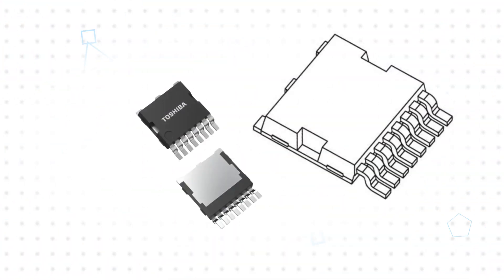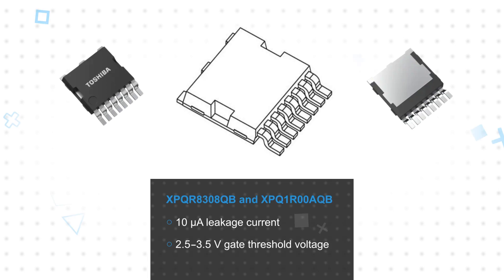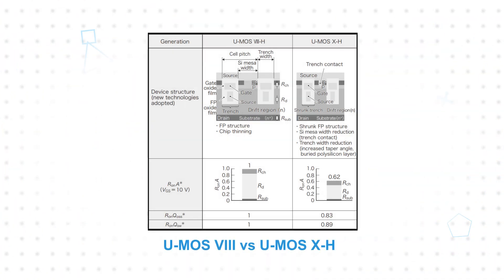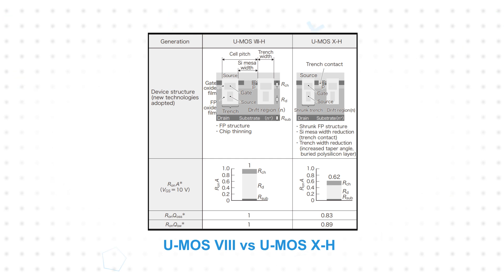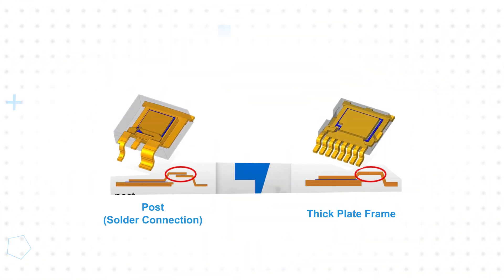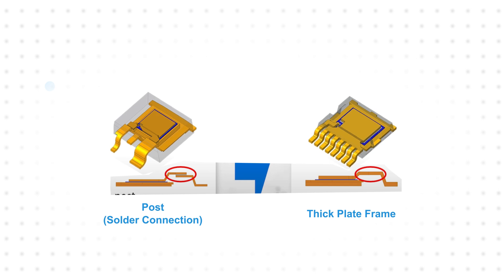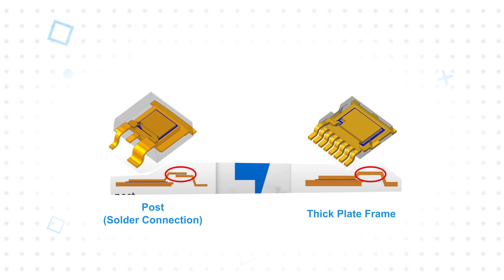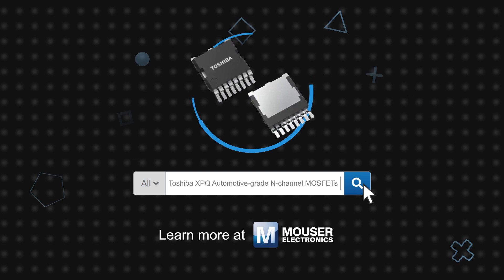Toshiba XPQx Automotive 80V & 100V N-channel MOSFETs: 3 for 3 | Mouser Electronics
Toshiba XPQx Automotive 80V and 100V N-channel MOSFETs are AEC-Q101-qualified MOSFETs available in the L-TOGL™ package to meet the growing demand for 48V systems in automotive equipment. These MOSFETs feature excellent low on-resistance RDS(ON) of only 0.84mΩ (XPQ1R00AQB) and 0.65mΩ (XPQR8308QB).

0:08 What are Toshiba XPQ 80V & 100V Automotive-Grade N-channel MOSFETs?
1:06 How does the L-TOGL™ package compare to traditional package options?
2:15 Where are Toshiba XPQ 80V & 100V Automotive-Grade N-channel MOSFETs used?